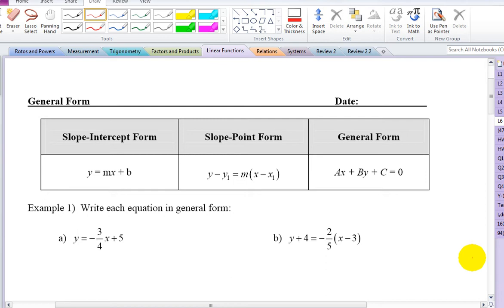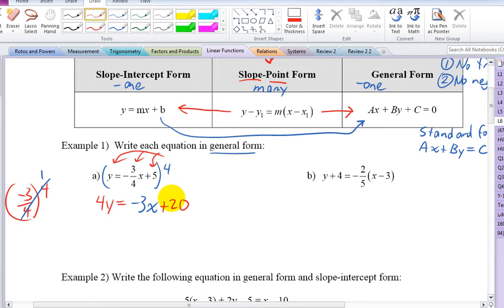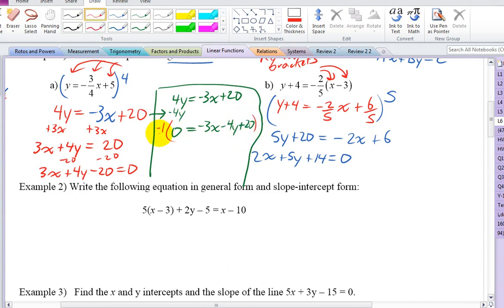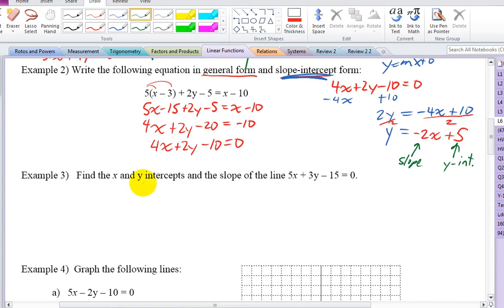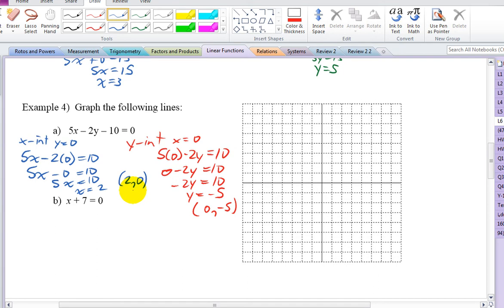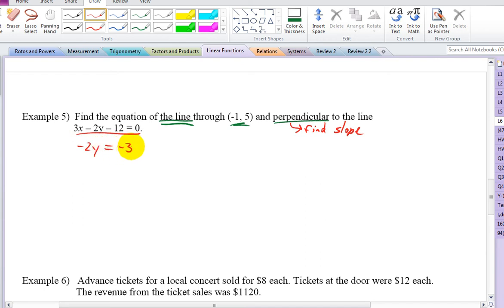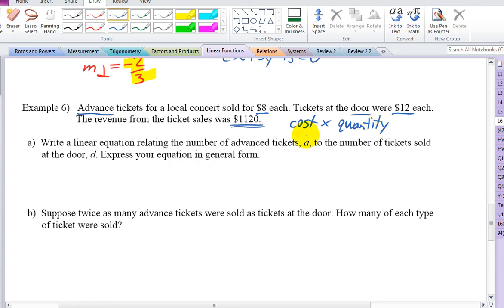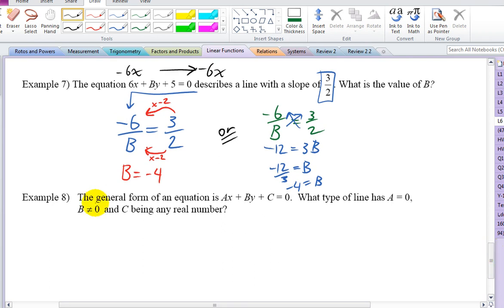L7 General Form Graphing